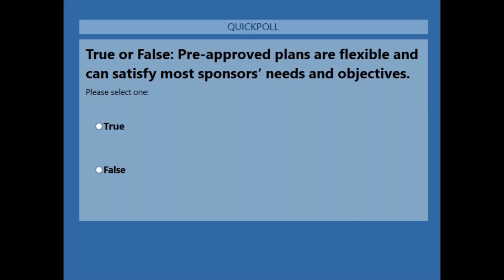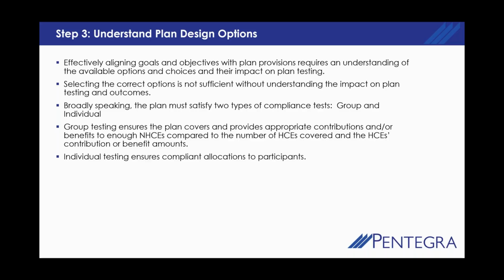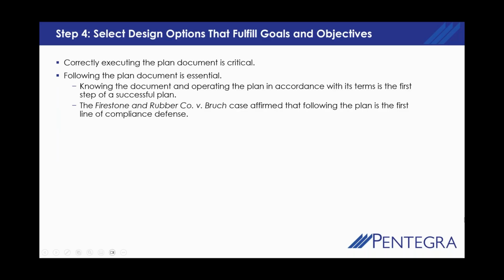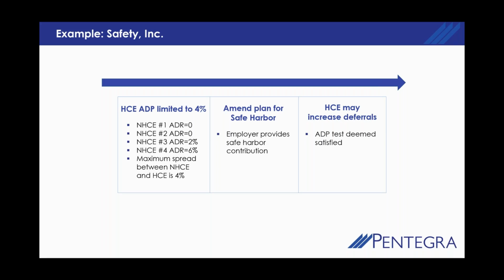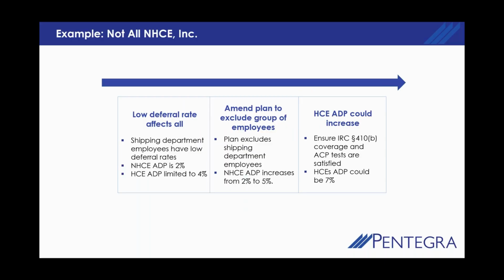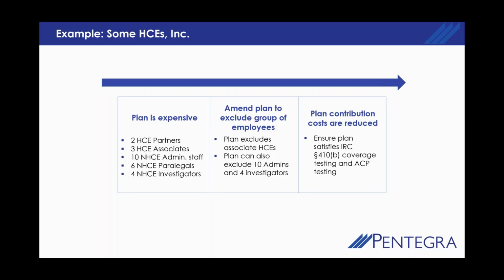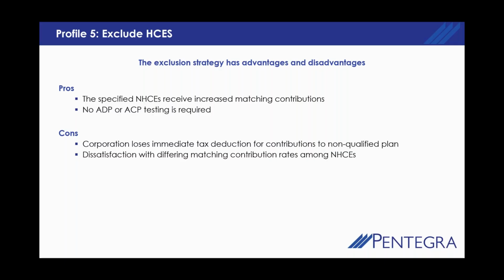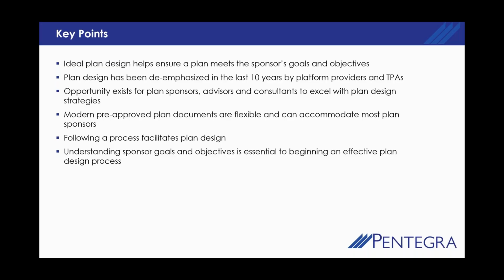Taking Plan Design to New Heights